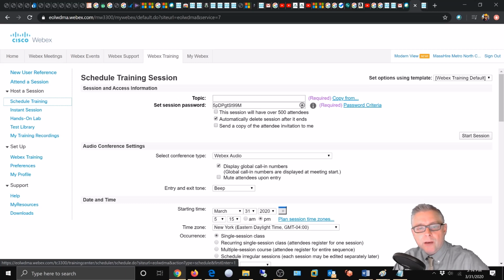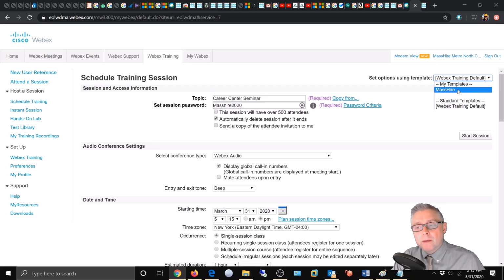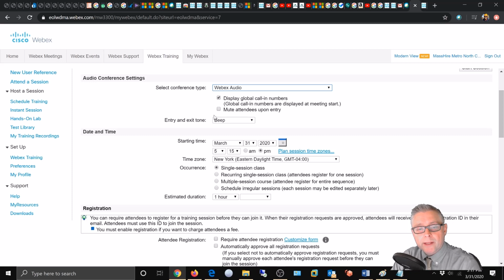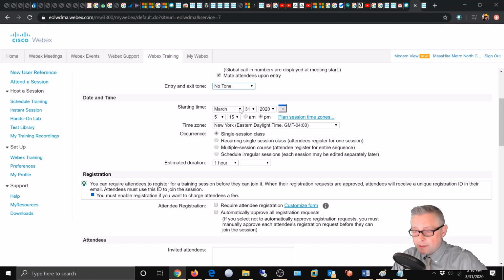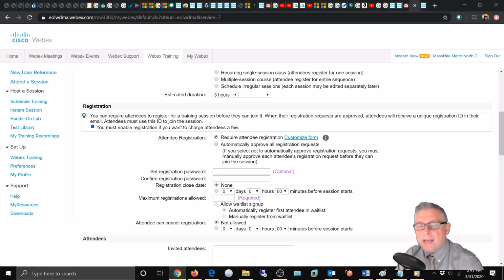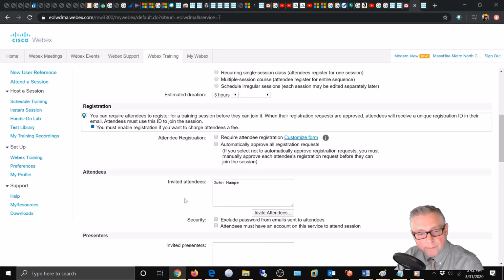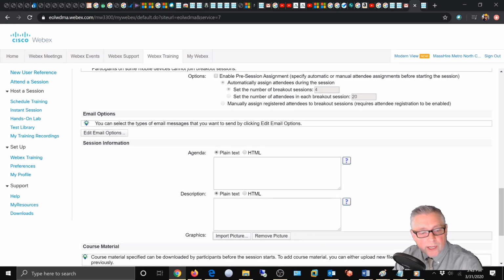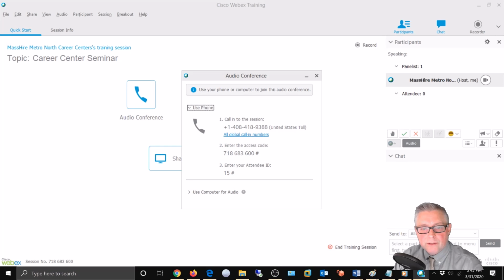Webex Training Overview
This video is an overview covering how to do a general setup for a Webex training session.